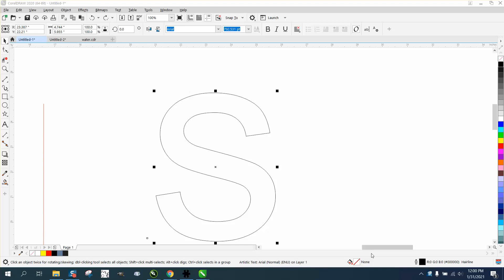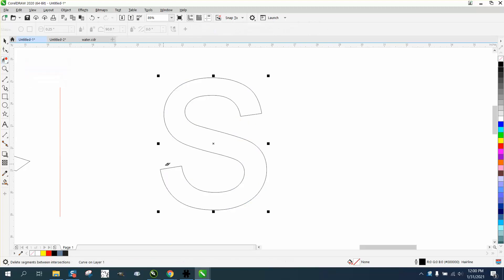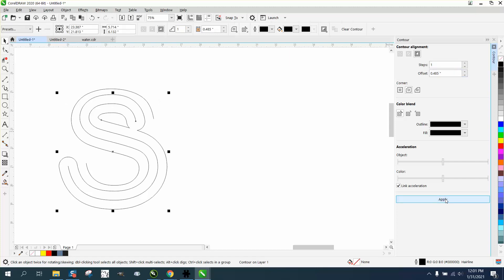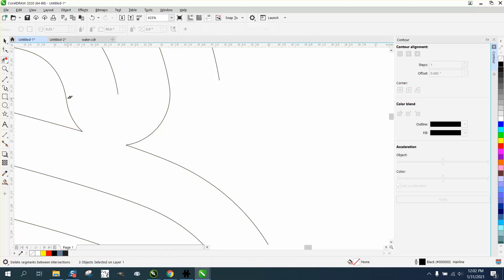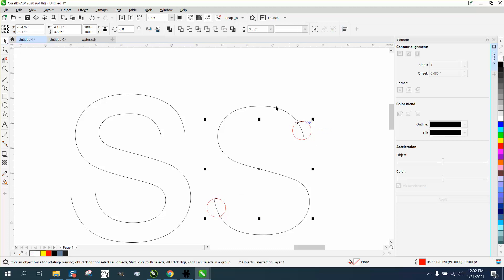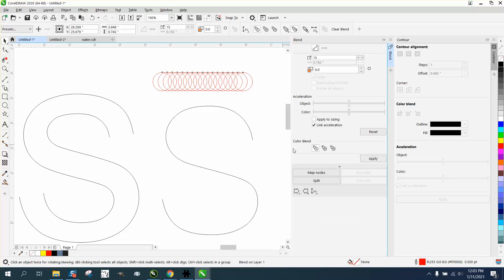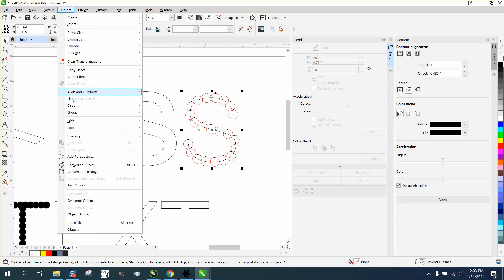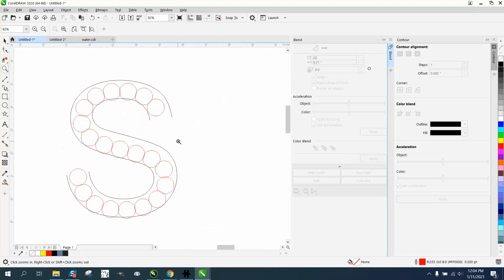Corel Draw Tips & Tricks Use the center of a font Part 2